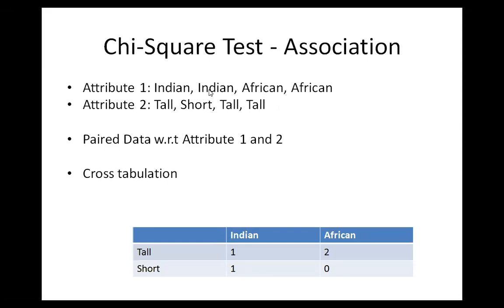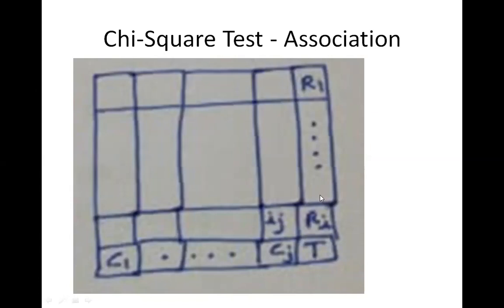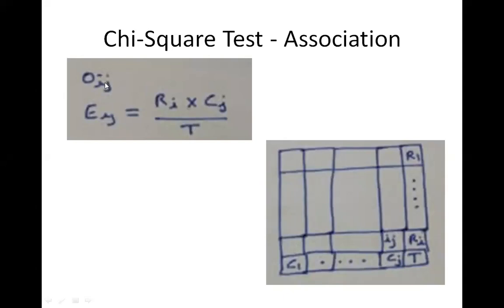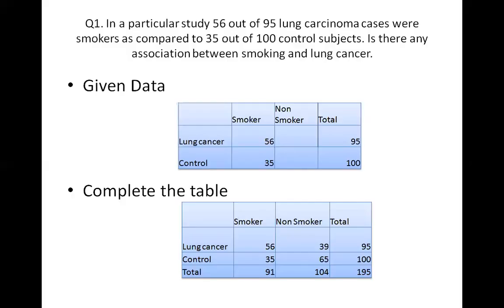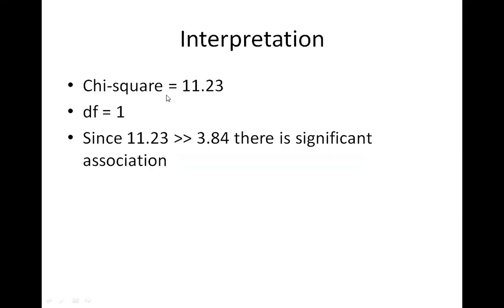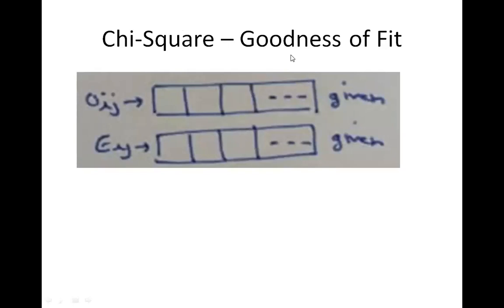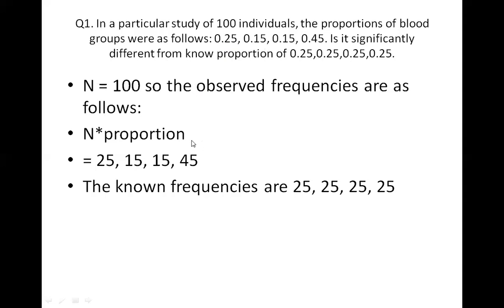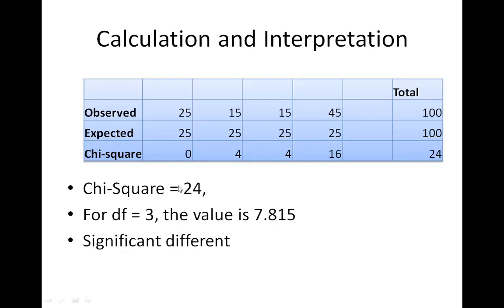Tests for Inference Chi Square test | Basic Statistics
This is short lecture on "Tests for Inference   Chi Square test" of the subject Statistics / Biostatistics for undergraduate Medical and Paramedical students